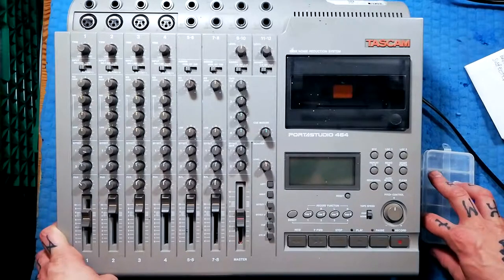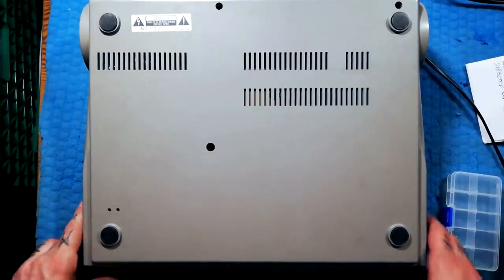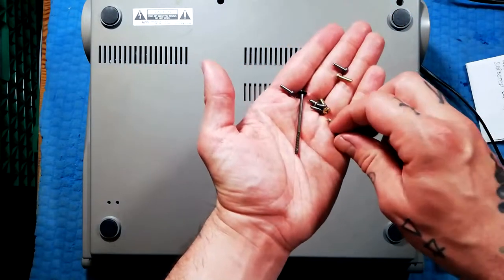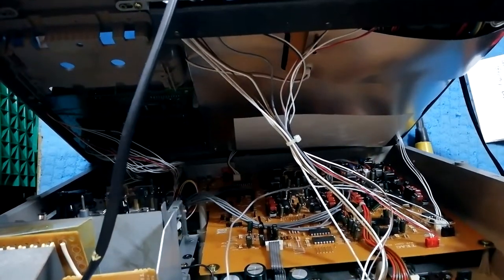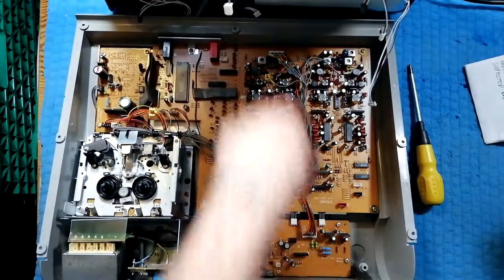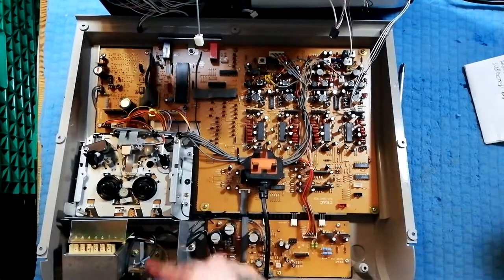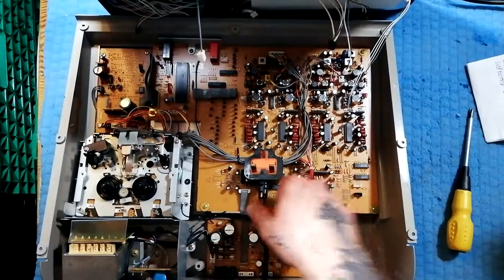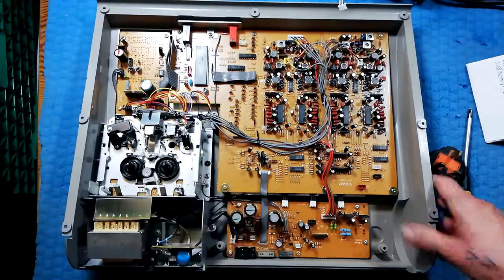Tascam 464 | 2 | open the case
Continuing my teardown and repair of a Tascam 464 POrtastudio, I open up the case of this vintage analogue cassette recorder, and detatch the PCBs, allowing access to the transport so we can change belts etc in an upcoming video.